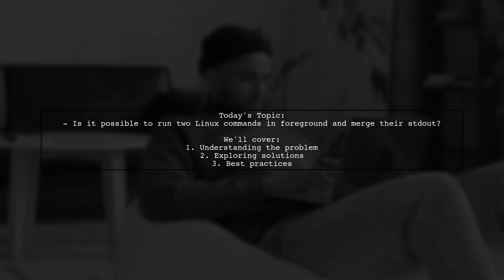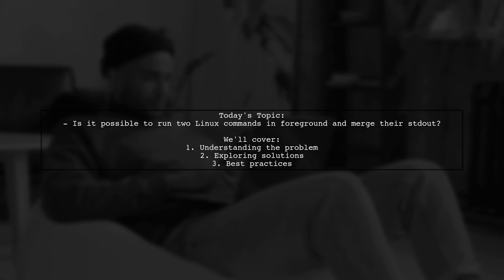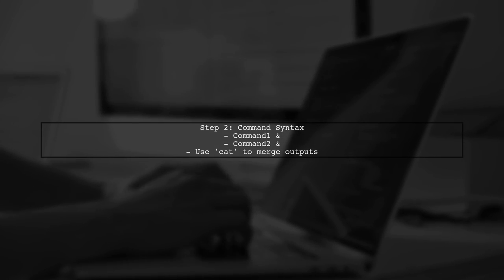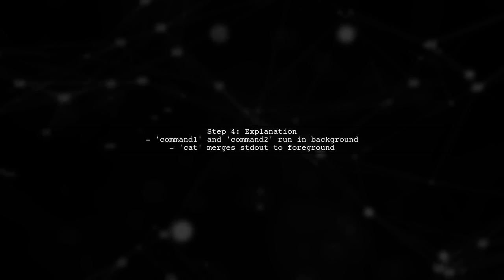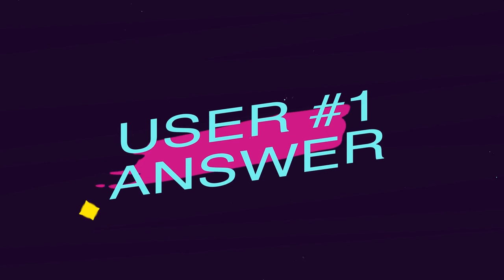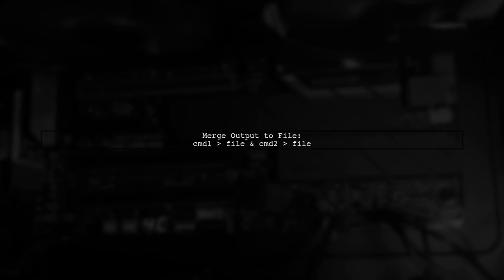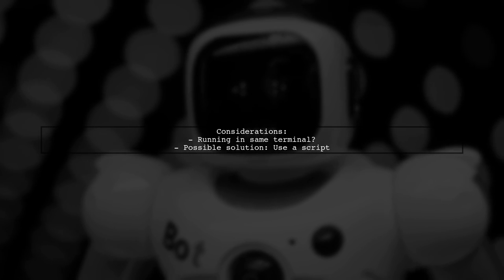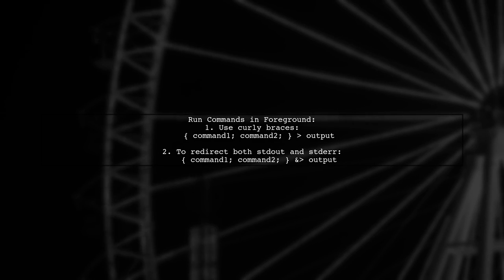How to Run Two Linux Commands in Foreground and Merge Their Output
In this video, we’ll explore a powerful technique for running two Linux commands simultaneously in the foreground and merging their outputs. Whether you're a seasoned developer or just starting with the command line, understanding how to efficiently combine command outputs can enhance your workflow and streamline your tasks. Join us as we break down the steps and demonstrate practical examples to help you master this essential skill in Linux.

Today's Topic: How to Run Two Linux Commands in Foreground and Merge Their Output

Related to